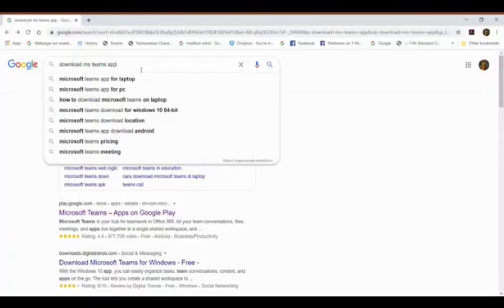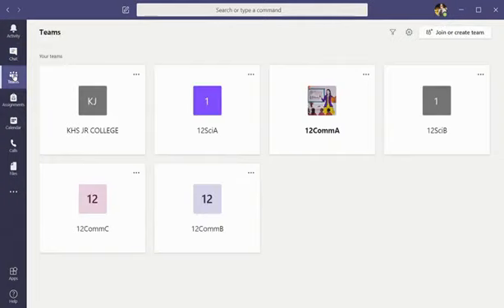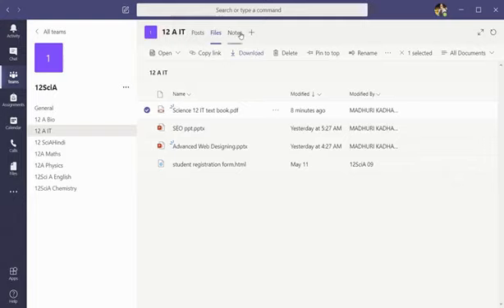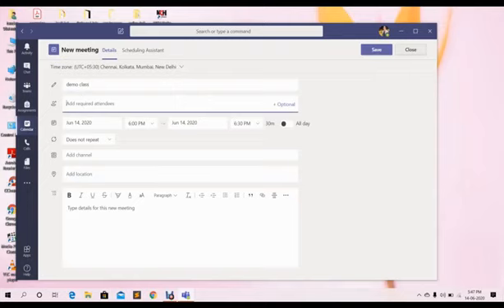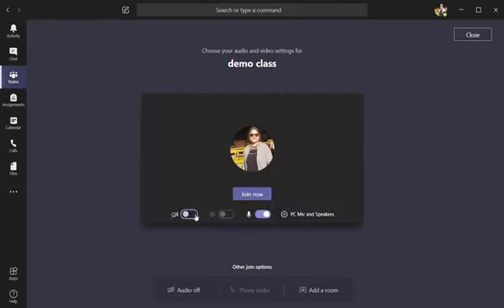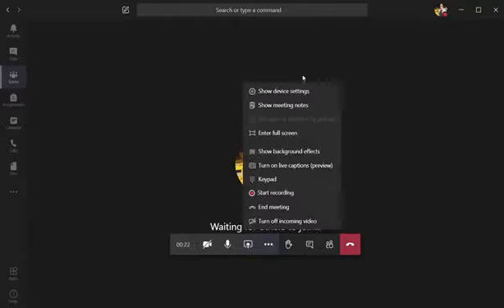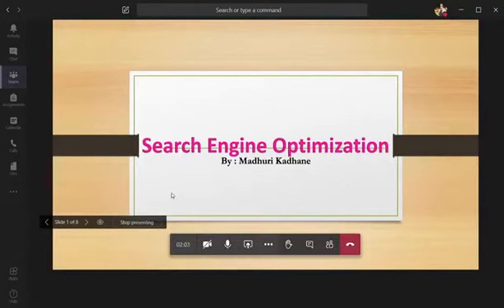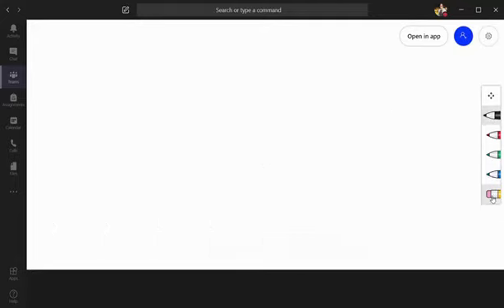Online Teaching using Microsoft Teams for SNC training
In this video microsoft teams softaware usage have been explained